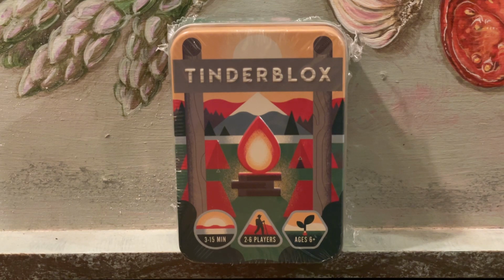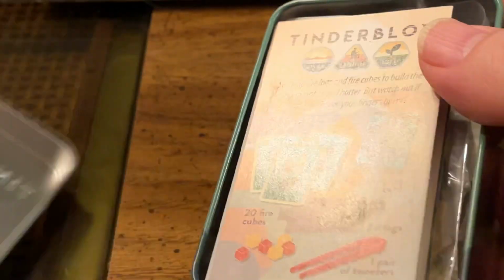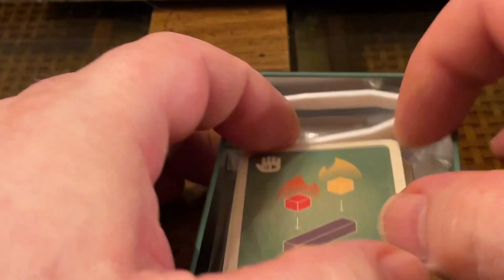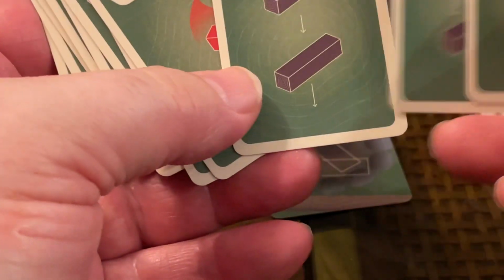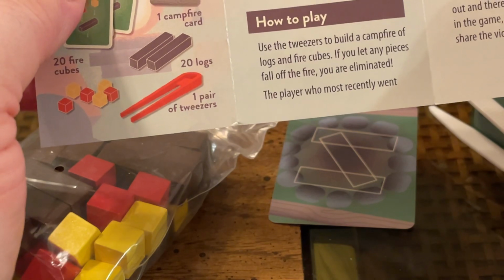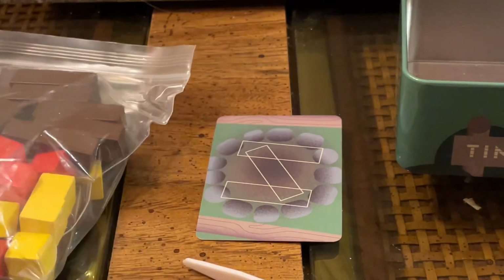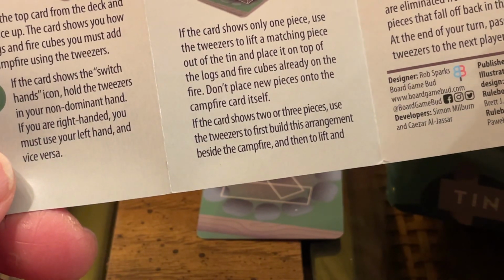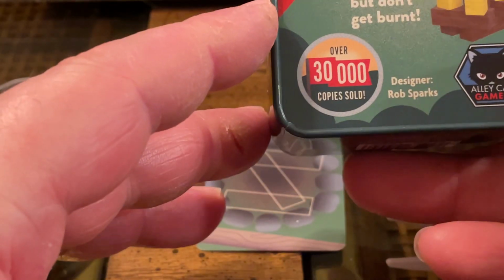Unboxing Tinderblox from Alley Cat Games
Meandering Mike in the Man Cave of Madness unboxes Tinderblox from Alley Cat Games.